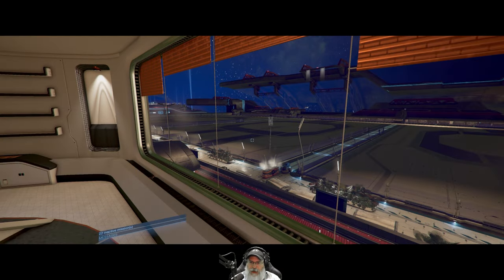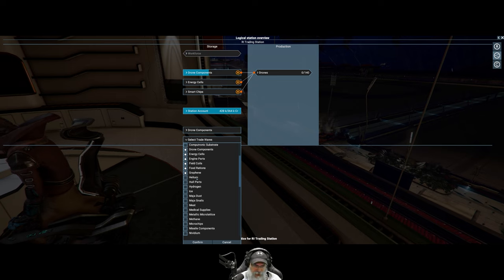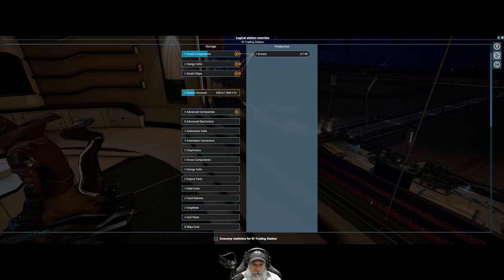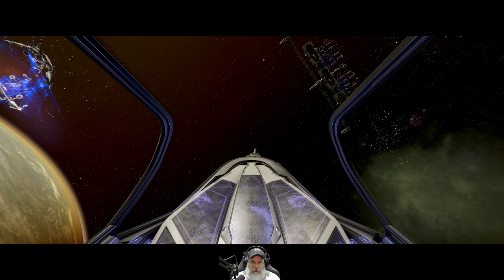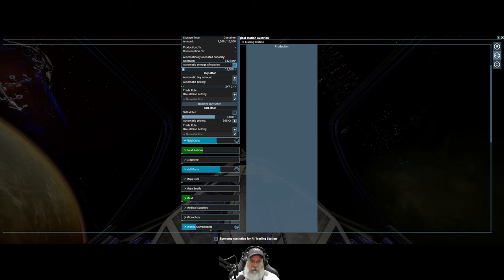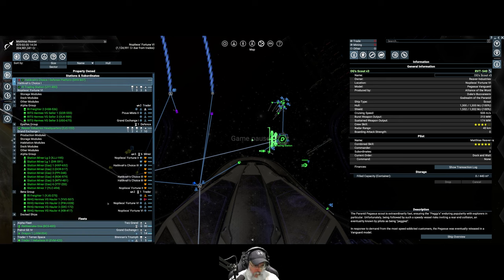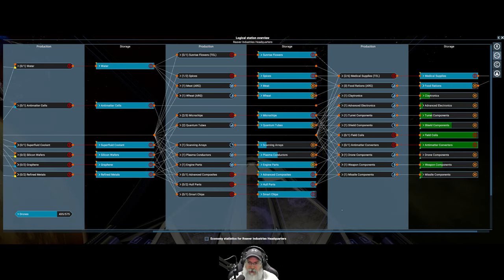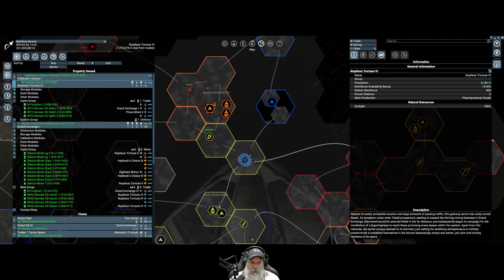X4 Foundations Space Simulator 6.00 | Young Gun Start | Episode 51